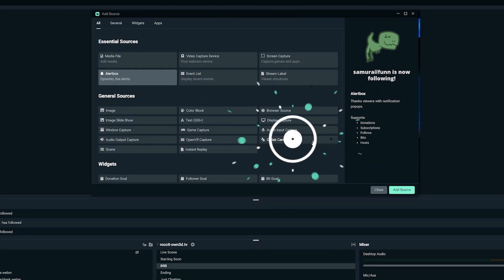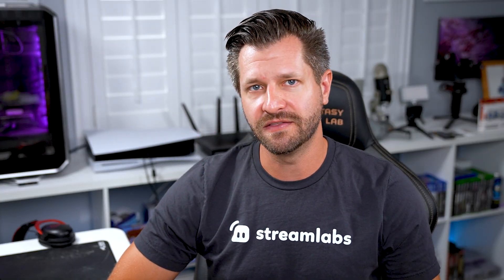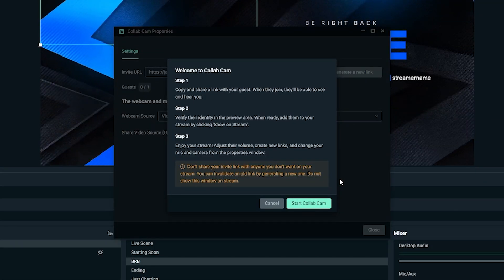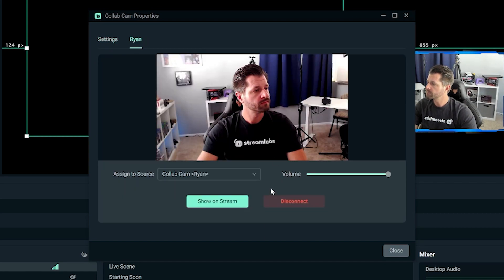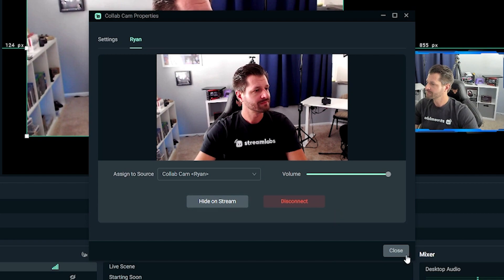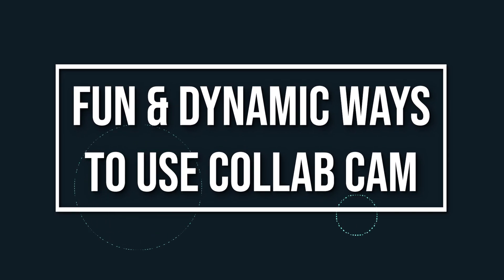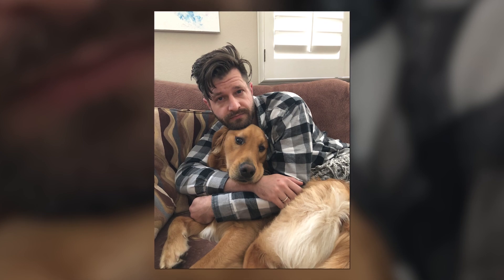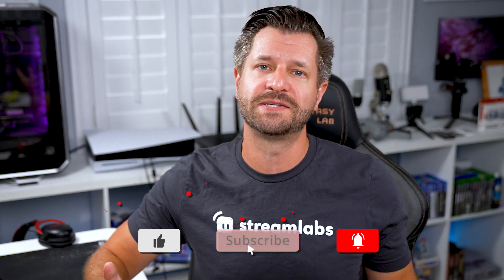Introducing Collab Cam | Easily Stream With Friends!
Today Streamlabs is rolling out Collab Cam. This new free feature lets streamers invite a guest to live streams and recordings without leaving Streamlabs Desktop. Learn more about if Streamlabs Prime is right for you

Collab Cam works for YouTube, Twitch, Facebook, Trovo, and custom RTMP destinations. Itis integrated directly with Streamlabs Desktop, making it simple to add a guest to your stream in a few clicks without you or your guests having to download or install any extra software.

All you have to do is open Collab Cam in your Streamlabs Desktop software, generate a link, and send it to whoever you wish. Your guest simply has to click the link, and they’ll be invited to join your stream.